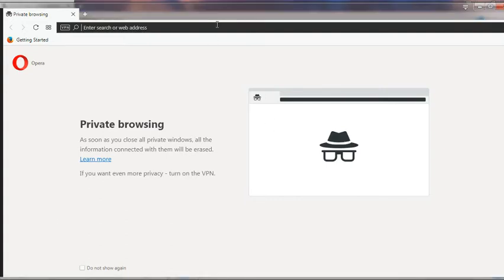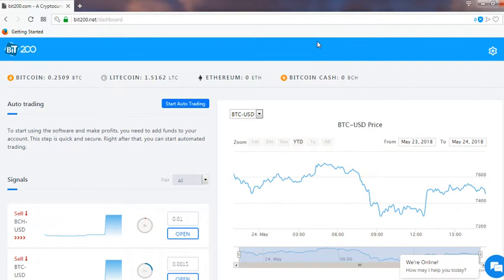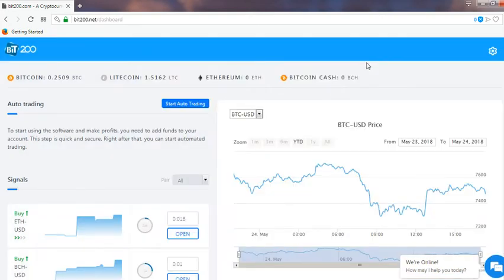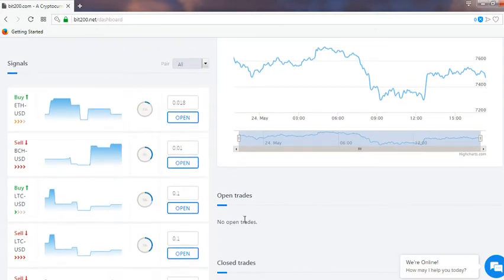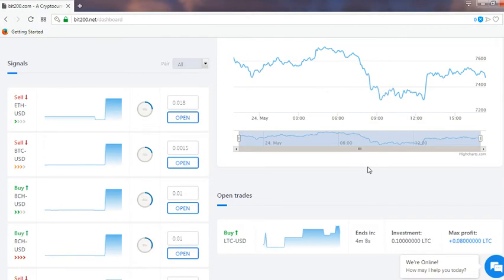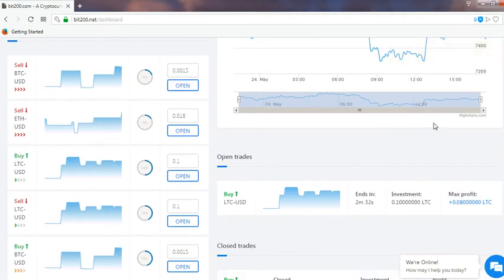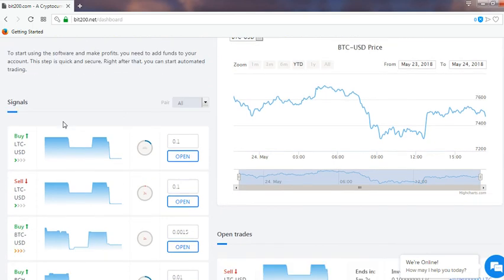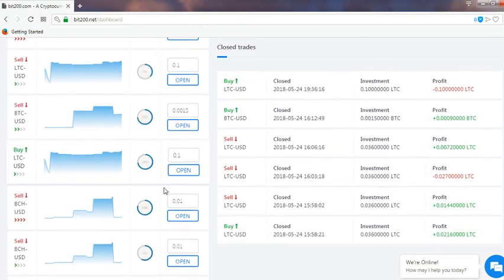Review of Bit200 cryptocurrency trading software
Trading carries a high level of risk, and may not be suitable for all investors. Past performance is not indicative of future results. Before deciding to invest in cryptocurrencies you should carefully consider your investment objectives, level of experience, and risk appetite. The possibility exists that you could sustain a loss of some or all of your initial investment and therefore you should not invest money that you cannot afford to lose.